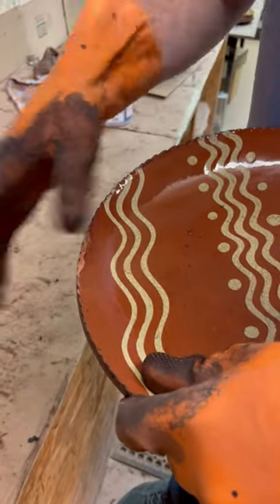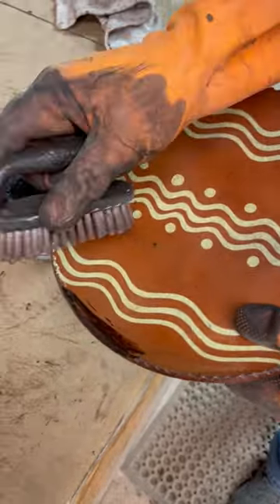How to fix a pottery chip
We sometimes get questions from customers whose plates have been chipped about how best to perform a repair. In this video, Cody demonstrates how to fix a chip and make it look like it's supposed to be there.